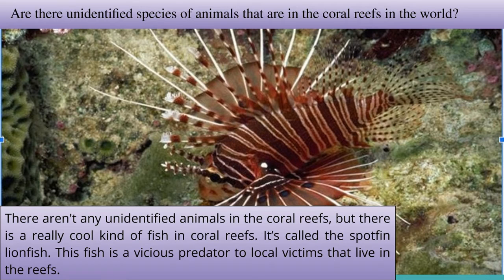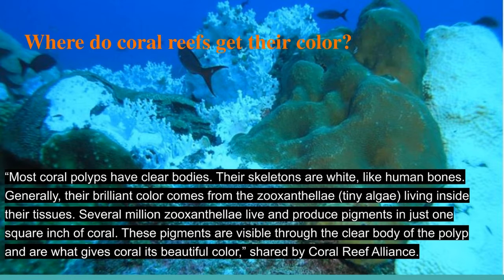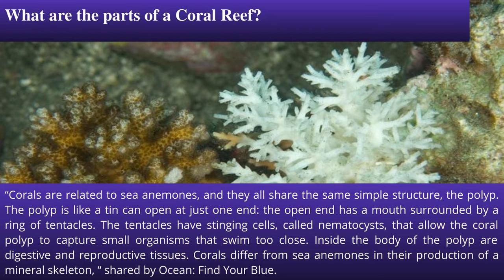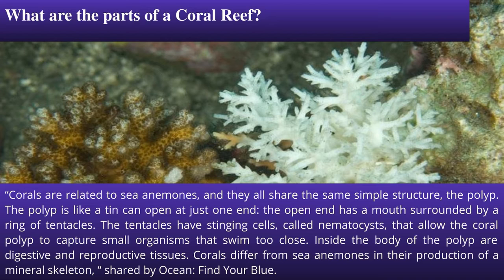Coral Reefs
An Inquiry Project
Researched and Presented by Liliana